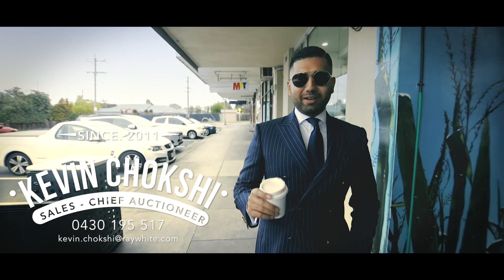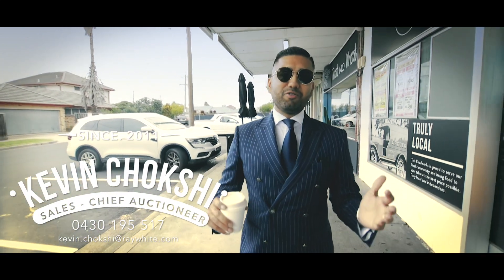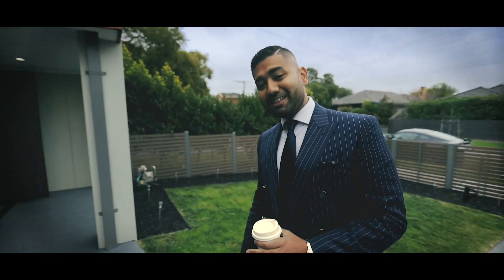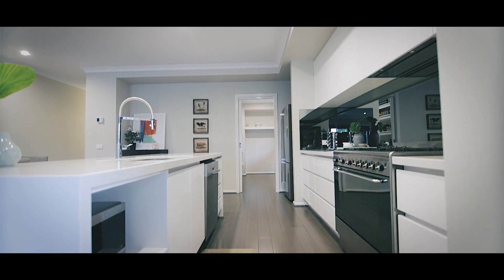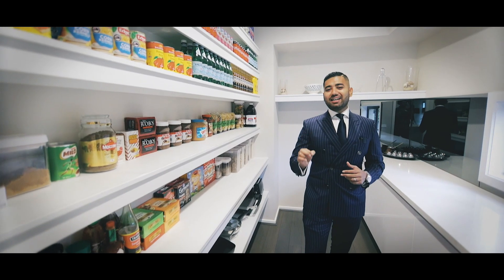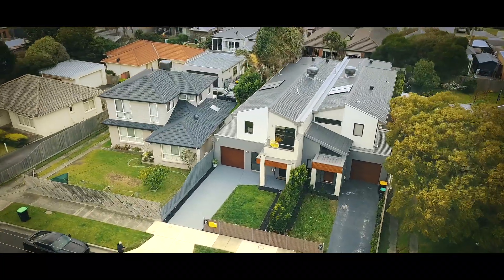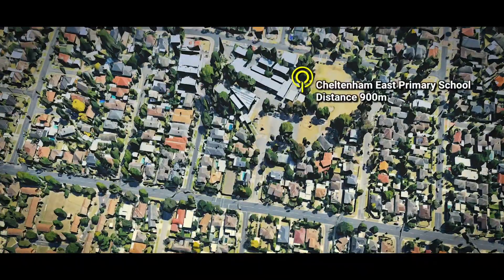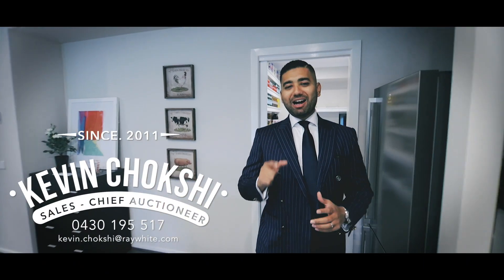6B Tenham Grove, Cheltenham - Kevin Chokshi, Ray White Cheltenham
Pure Luxury & Sophistication in the Best Address of Cheltenham
6B TENHAM GROVE, CHELTENHAM
Custom-designed, beautifully constructed and finished to an exquisite standard, this stunning executive residence sits on its own 385 sqm(approx) title in Cheltenham's prized Golden Triangle.

You'll love the proximity to transport with Cheltenham Station (soon to go underground), Charman Road shopping/dining & Westfield Southland within walking distance, and terrific Follett Road shops just a block over. Minutes from championship golf courses, glorious Bayside beaches, walking trails and parks, and highly sought school zoning for Cheltenham East Primary, Parkdale Secondary & Mentone Girls' Secondary Colleges.

Freshly painted in crisp white hues throughout, and with extensive new solar lighting installed to the exteriors, the home is a rare commodity in every aspect. Fusing practical design elements with architectural brilliance, designer style, and simplistic elegance to ensure easy living for all.

All the fundamentals that are simply expected of today as well as the high-end extras that you'll appreciate for years to come, including high ceilings, darkwood bamboo flooring, ducted heating, and evaporative cooling, Caesar-stone benchtops, and double block-out/privacy blinds throughout.

CCTV security system, boundless walk-in/built-in storage, easy-care landscaped gardens, huge laundry with abundant storage/bench space, an oversized remote garage with internal access plus additional driveway parking, and LED downlights, solar panels and a rainwater tank reducing your carbon footprint considerably.

Three enormous master-style bedrooms with large walk-in-robes and direct access to one of the two luxury bathrooms, both with freestanding bathtubs, oversized showers and stone-top twin vanities, plus upstairs and downstairs powder rooms. Master suite 1 comes complete with a private bathroom, a walk-in robe, and a private balcony.

The colossal floor design encompasses no less than FOUR living spaces; a front sitting area or office, plus a formal lounge, generous upstairs retreat with double BIR, and a grand-sized open plan living and dining zone - you'll find the perfect space for every occasion, and indeed, day-to-day life too.

The cornerstone of everything from preparing weeknight family meals, to catching up with old friends or celebrating milestones on a grander scale, the light-filled gourmet kitchen is equipped with top-of-the-range 900mm SMEG cooking appliances, dishwasher, double under-mount sinks, boundless streamlined cabinets and easy-reach drawers, a huge 40mm Caesarstone waterfall island bench/breakfast bar and an enormous butlers pantry!

Indoor entertaining seamlessly melds with outdoor entertaining through a bank of bi-fold doors opening to the raised under roofline alfresco overlooking the easy-care landscaped backyard with garden beds, pavers and just a splash of lawn.

Potential rent return of $600-$660 per week.